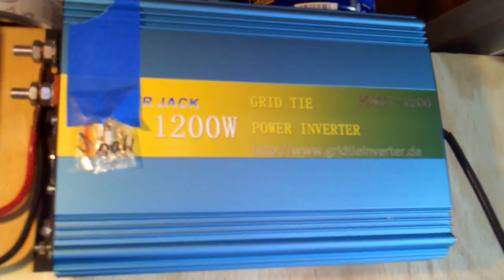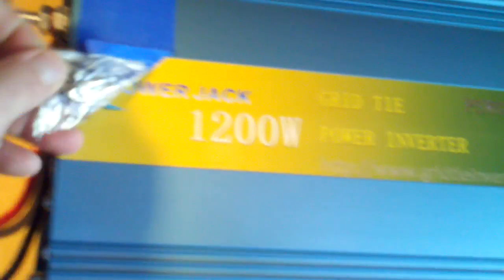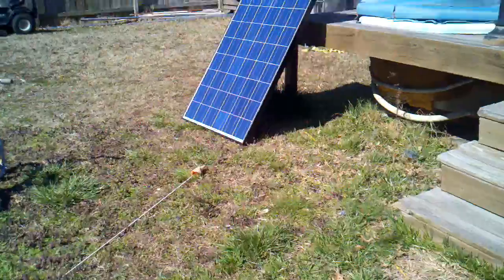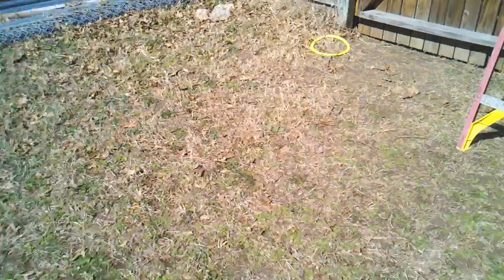Testing the reaction of the digital smart meter with the Power Jack 1200 watt Grid tie inverter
In this video: Testing the reaction of the digital smart meter with the Power Jack 1200 watt Grid tie inverter

encompassingselfreliance,com